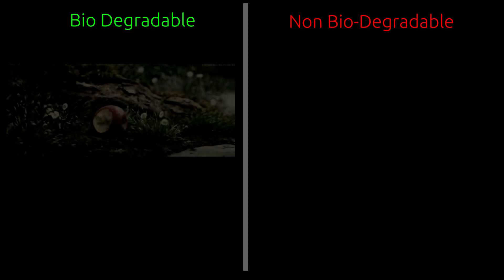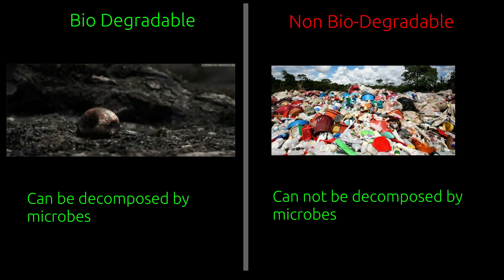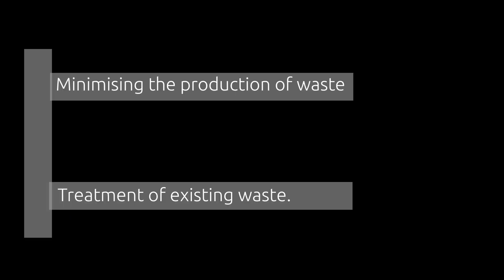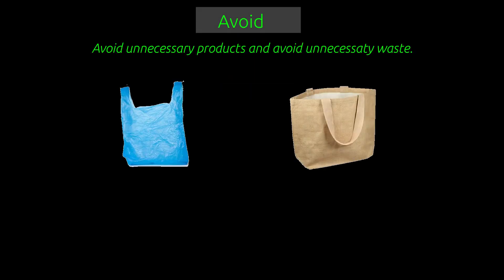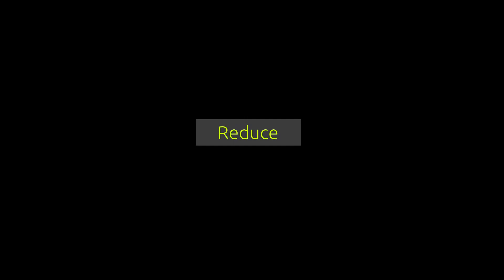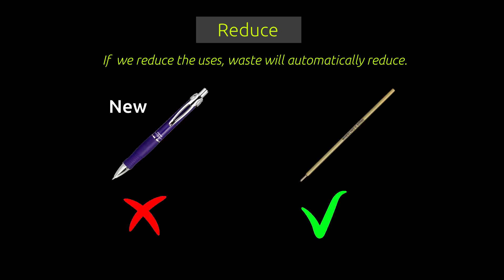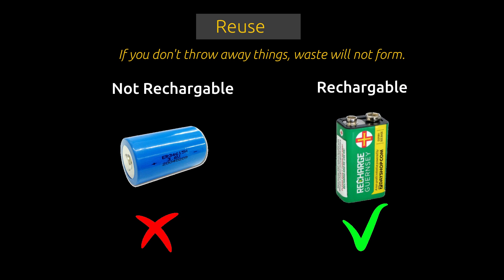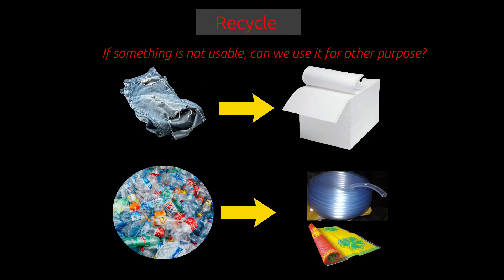Waste Management: Avoid, Reduce, Reuse, Recycle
Bio Degradable Waste
Non Bio Degradable Waste

3Rs
Reduce.
Reuse.
Recycle.